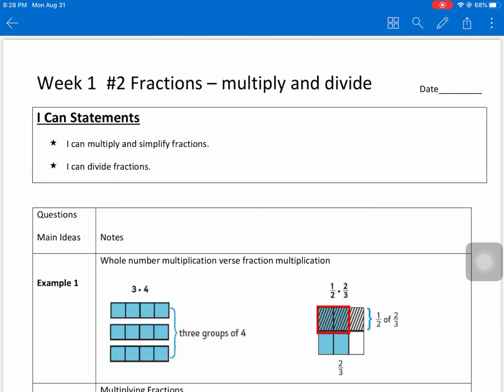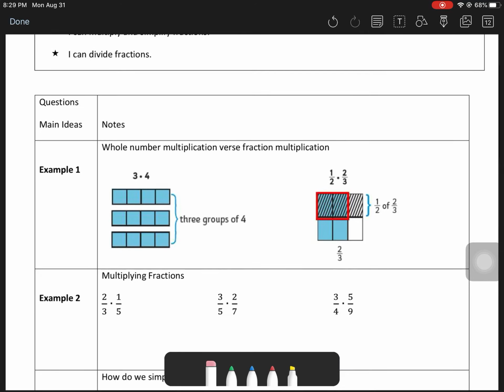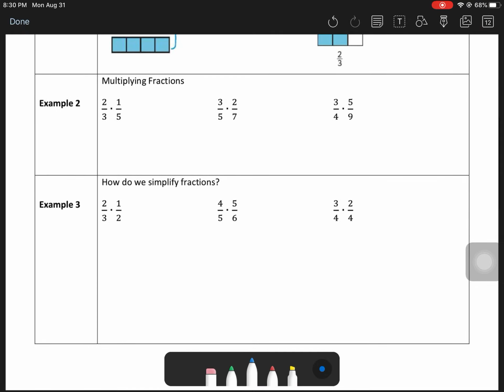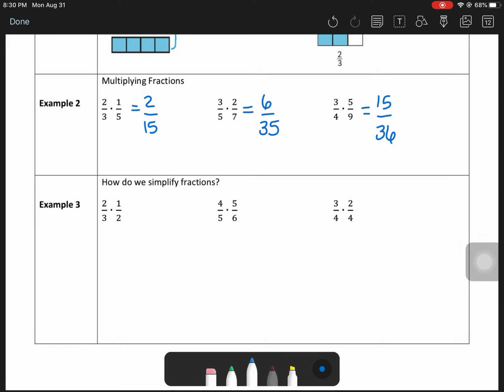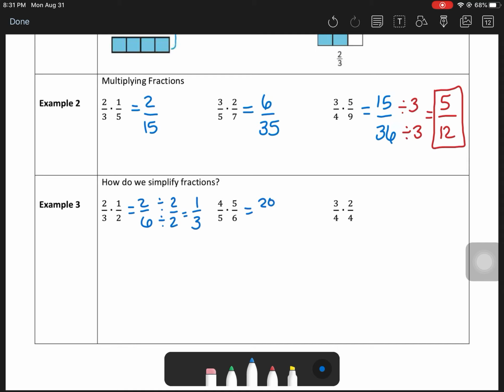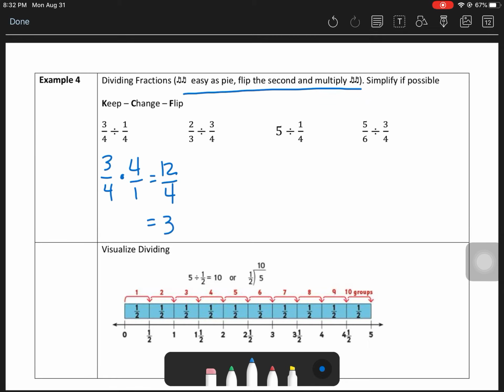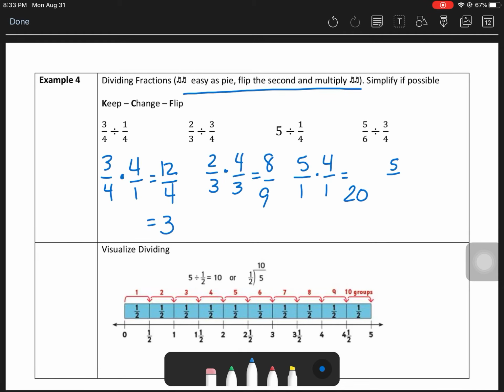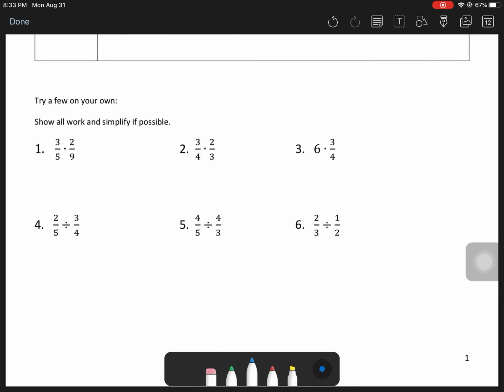Trans Math III multiplying and dividing fractions